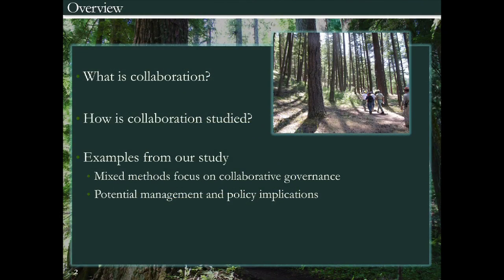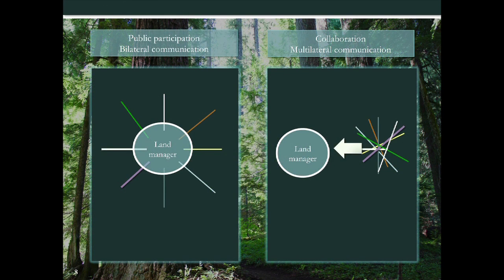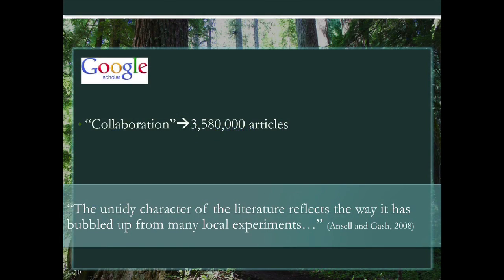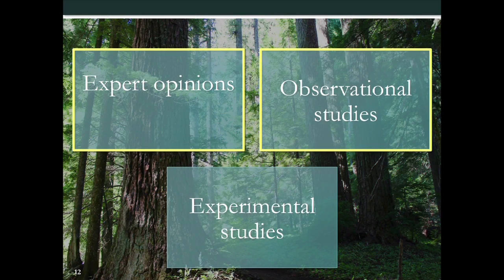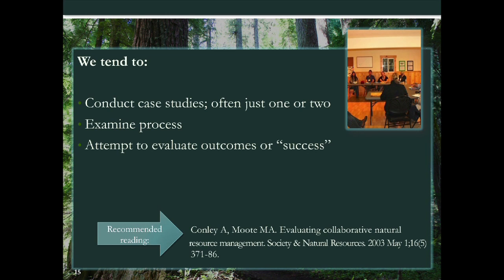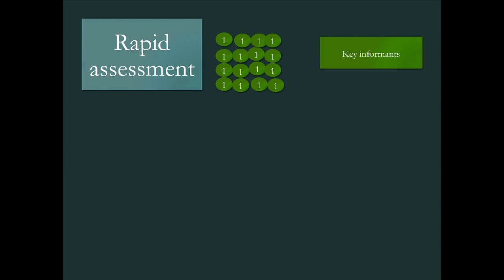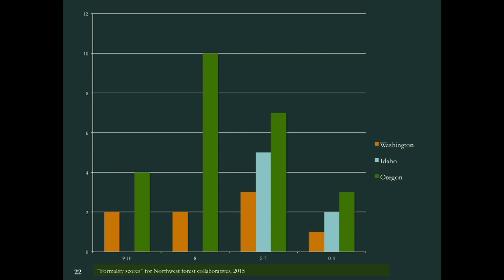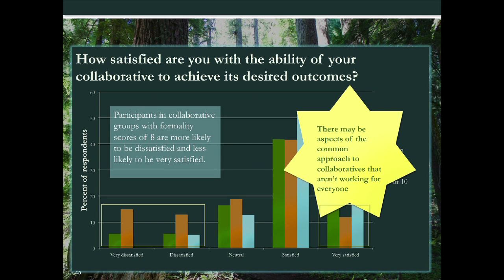2016 03 08 USFS Social Science 07